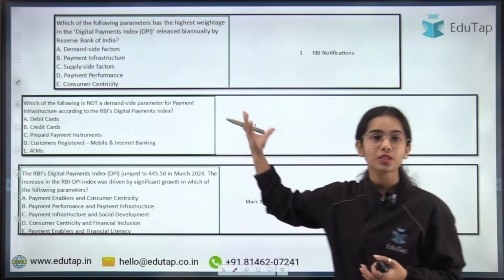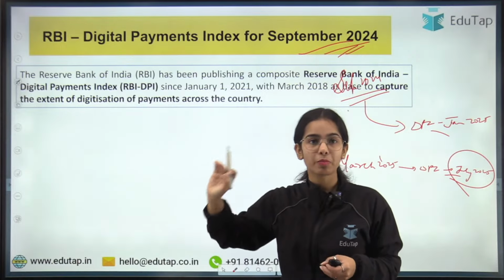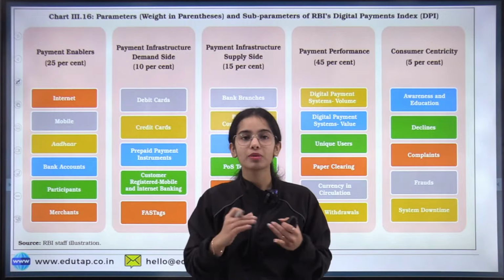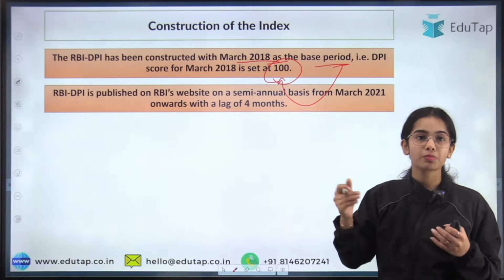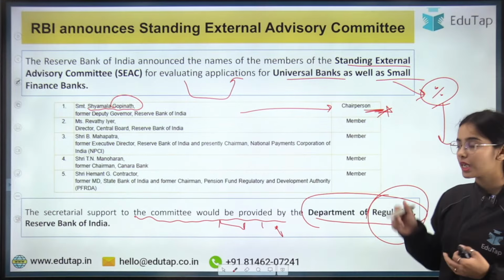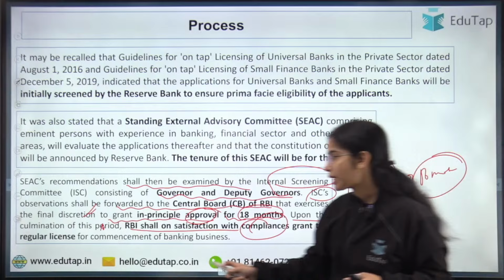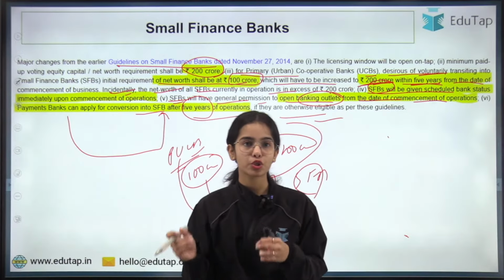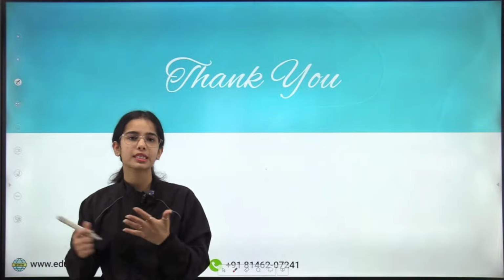Finance Current Affairs for RBI Grade B 2025 Preparation | Banking Current Affairs 2025 |Finance 360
This is the free EduTap YouTube Finance 360 series of current affairs preparation for RBI Grade B 2025, NABARD Grade A 2025, & SEBI Grade A 2025.
This series is a FREE resource for current affairs preparation for the students who are preparing for RBI Grade B 2025, NABARD Grade A 2025, & SEBI Grade A 2025.

Have questions?